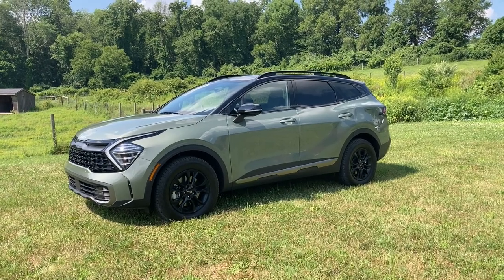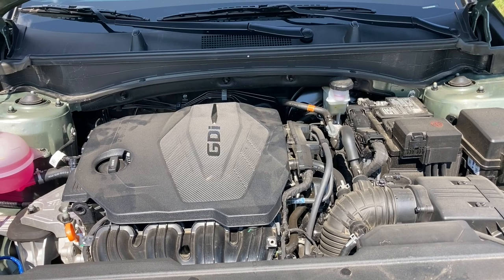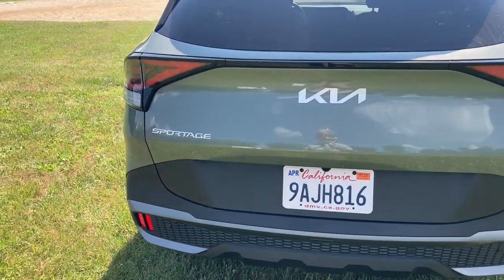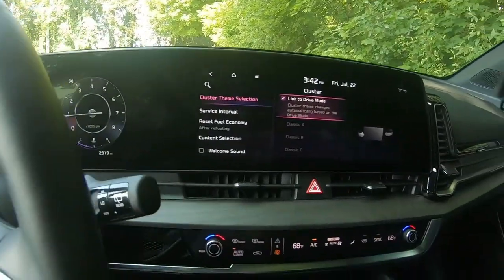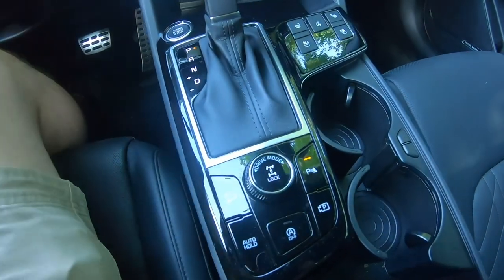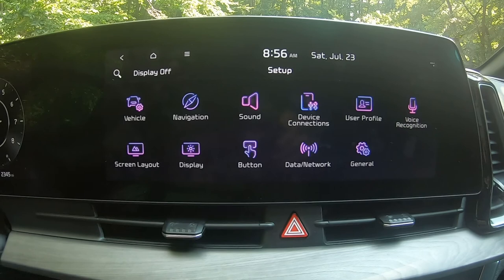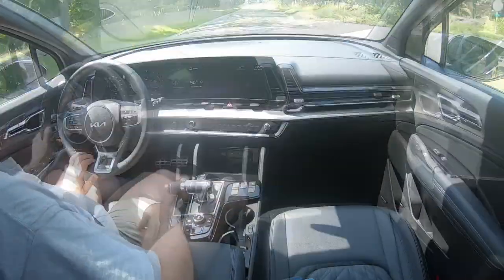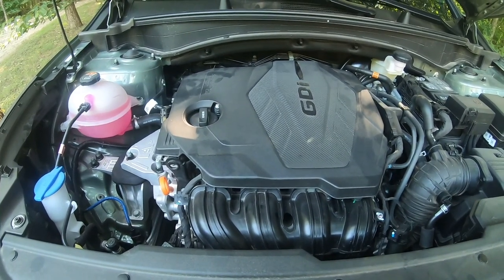'23 Sportage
A smokin' hot (shot during a heat wave) examination of the 2023 Kia Sportage X-Pro Prestige AWD. This video even saolves a mystery encountered during testing.